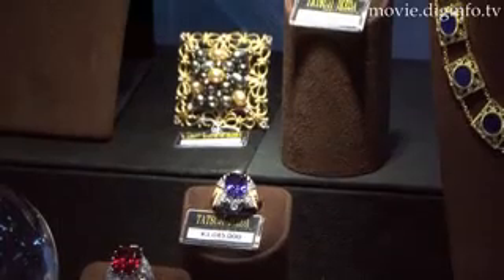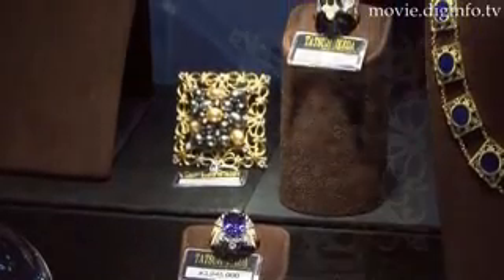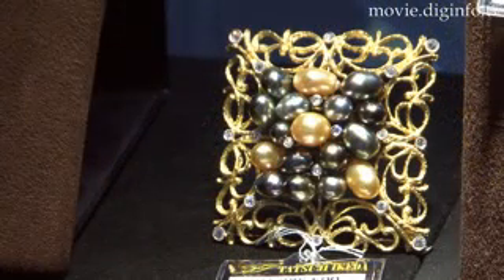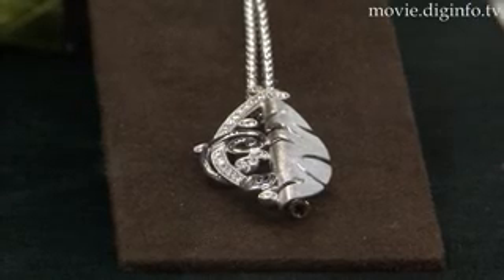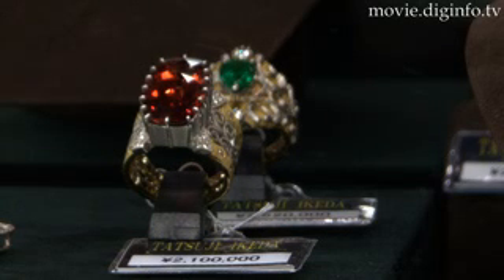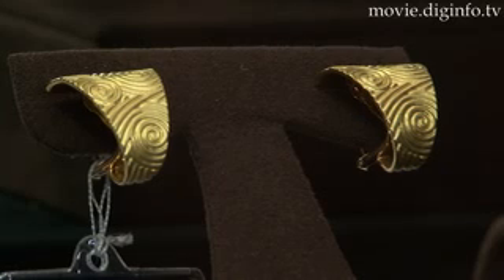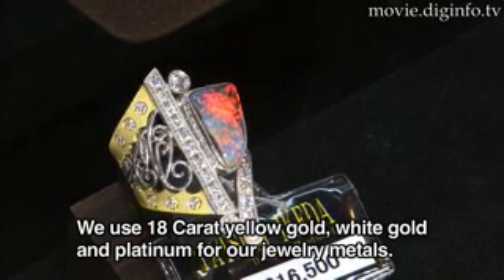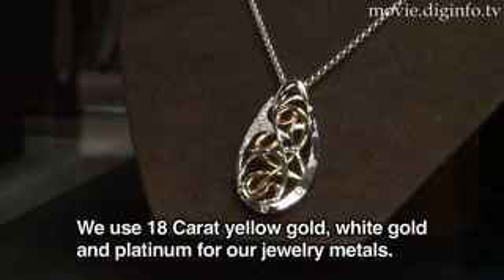Tatsuji Ikeda Arabesque Series : DigInfo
Anode Rays is displaying its new pearl brooch at the International Jewellery Tokyo 2008.

For the past five years, Anode Rays has expanded the Arabesque Series created by the renowned designerTatsuji Ikeda and has produced a new lineup of that series every year.